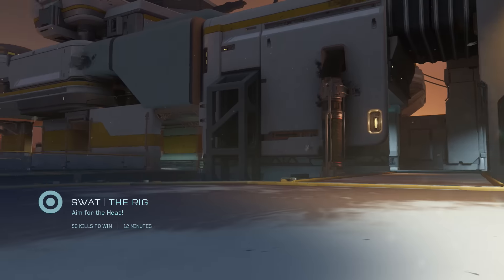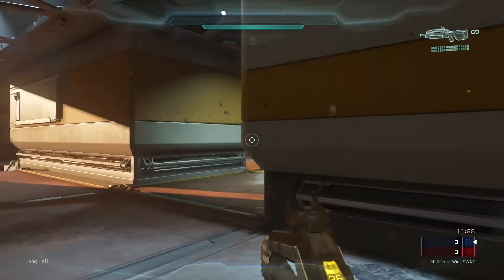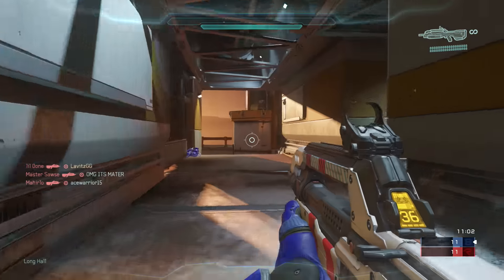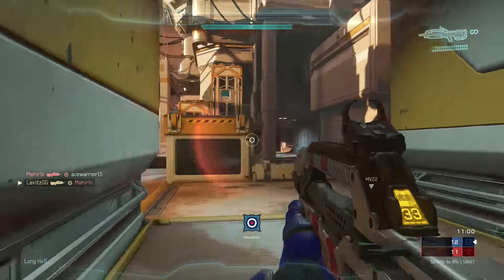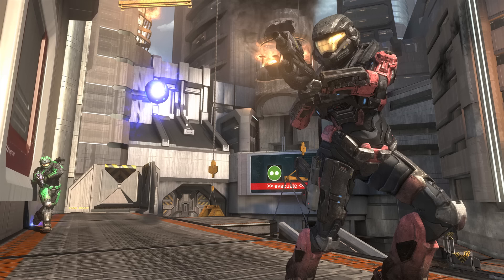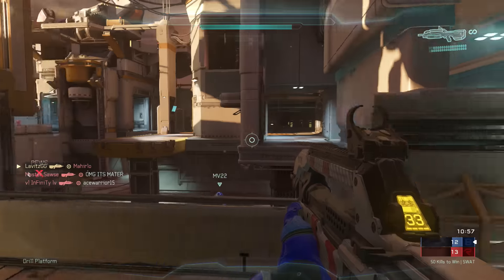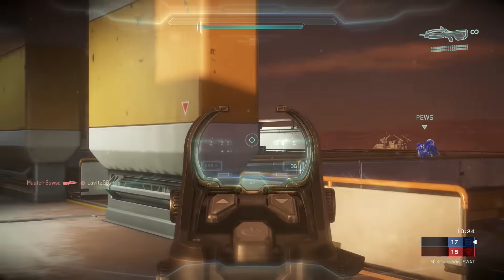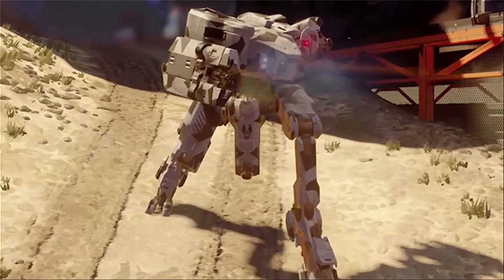Halo 5 BTB Update Is Awesome | Battle of Shadow & Light News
The Battle of Shadow & Light update arrives this week and is legit! BtB with 4 maps are being added, along with 48 new reqs, a new assassination & more. If these are the caliber of updates we are going to be getting with H5 I am really excited. Seriously, this is going to be a fun week! If you enjoyed let me know with a like or comment ↓↓

[Halo 5, Halo 3, Halo Reach, Halo 2] © Microsoft Corporation. [Halo 5 BTB Update Is Awesome] was created under Microsoft's "Game Content Usage Rules" using assets from [Halo 5], and it is not endorsed by or affiliated with Microsoft